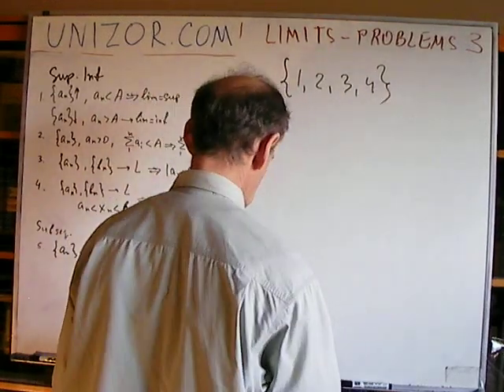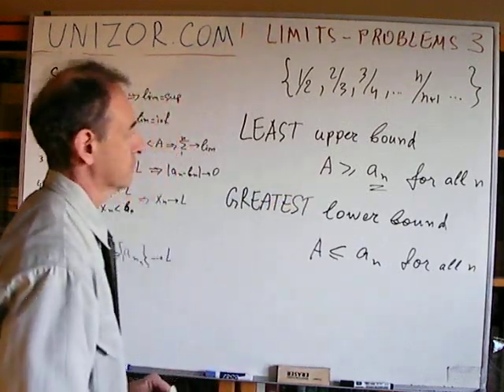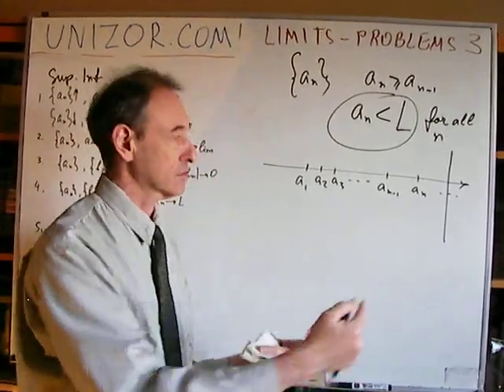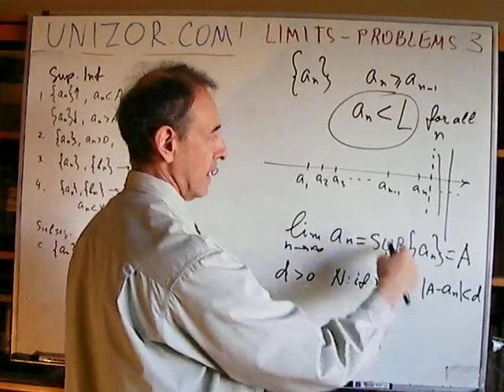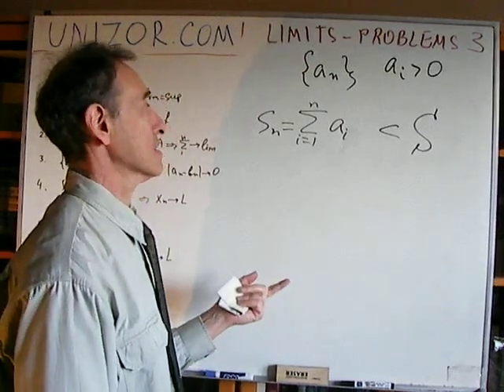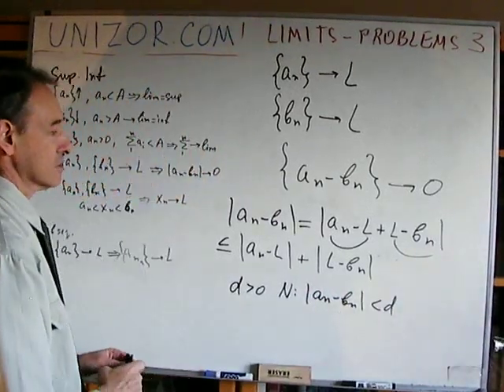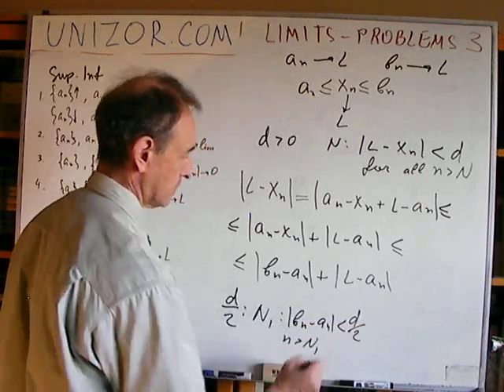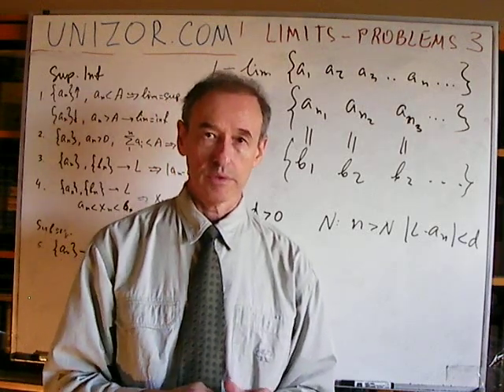Unizor - Algebra - Limits - Problems 3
1. Prove that monotonously (or monotonically) increasing sequence of real numbers, all elements of which are smaller than some number (in other word, our sequence is bounded from above or has upper bound), has a real limit.
2. Prove that, if all partial sums of an infinite series of positive real numbers are bounded from above by some number, then this series converges to some limit.
3. Given two sequences { a[n] } and { b[n] } converging to the same limit. Prove that a sequence of differences of their corresponding elements
{ x[n] = a[n] - b[n] } converges to 0.
4. Given three sequences { a[n] }, { b[n] } and { x[n] }.
Sequences { a[n] } and { b[n] } converge to the same limit L. Sequence { x[n] } is bounded by sequence { a[n] } from below and by sequence { b[n] } from above, that is a[n] is less than x[n] is less than b[n] for all order numbers n.
Prove that sequence { x[n] } converges to the same limit L.
5. Prove that any sub-sequence of a converging sequence converges to the same limit.